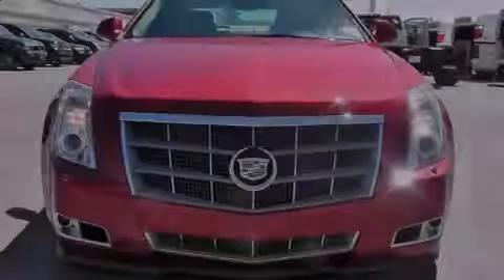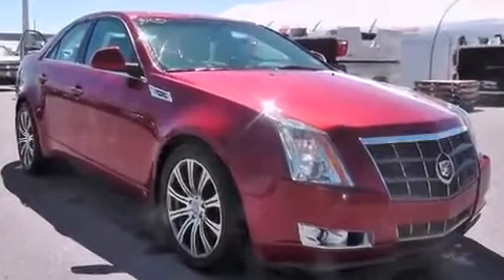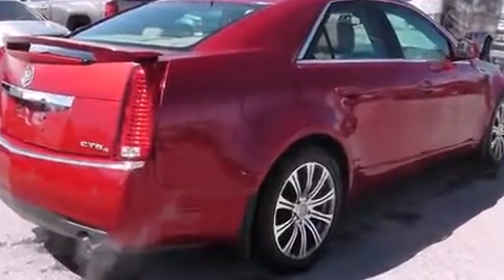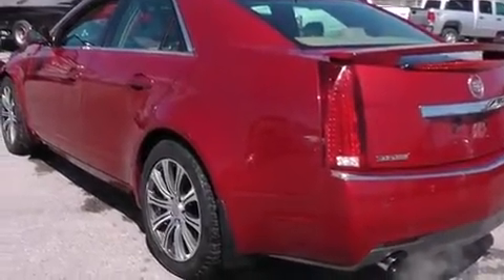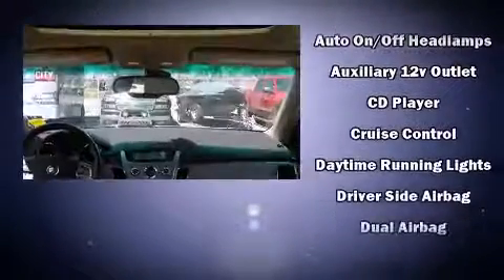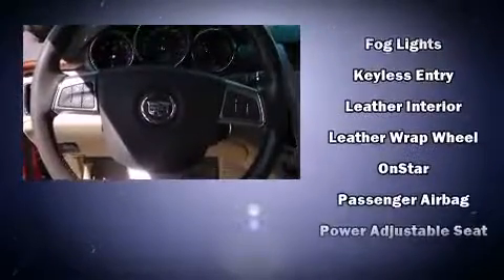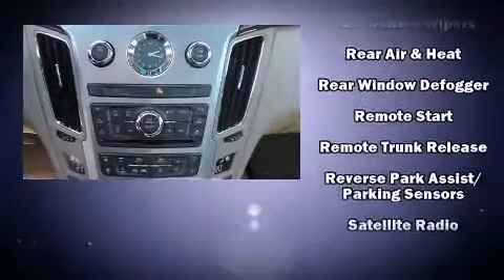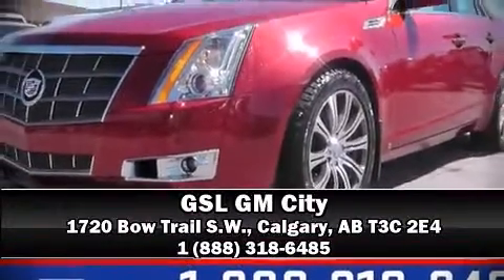2008 CADILLAC CTS in Calgary, AB T3C 2E4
1720 Bow Trail S.W.

Introducing the 2008 CADILLAC CTS. This 4 door, 5 passenger sedan has not yet reached the hundred thousand kilometer mark! Under the hood you'll find a 6 cylinder engine with more than 300 horsepower, and for added security, dynamic Stability Control supplements the drivetrain. It distinguishes itself from the competition with features such as: leather upholstery, variably intermittent wipers, an outside temperature display, heated and ventilated seats, tilt steering wheel, remote keyless entry, and cruise control. Safety equipment has been integrated throughout, including: head curtain airbags, front SIDE impact airbags, traction control, brake assist, anti-whiplash front head restraints, a panic alarm, onStar, and 4 wheel disc brakes with ABS. Sophisticated all wheel drive technology maintains a firm grip on the road. We pride ourselves in consistently exceeding our customer's expectations. Please don't hesitate to give us a call.